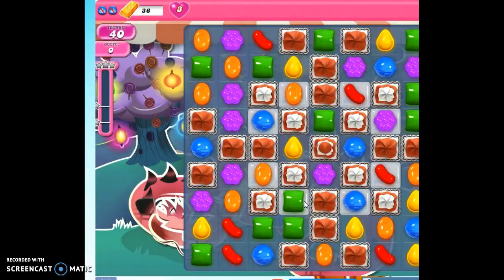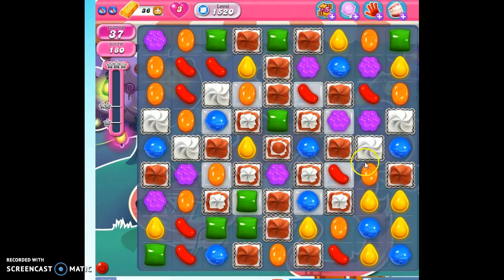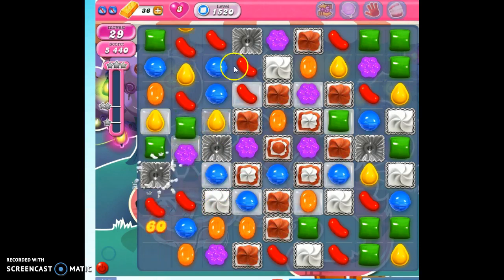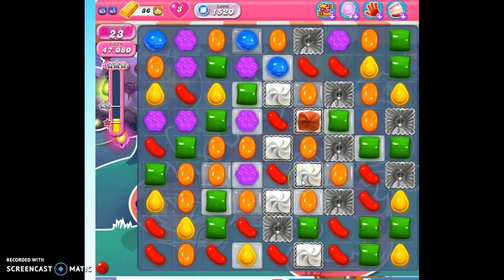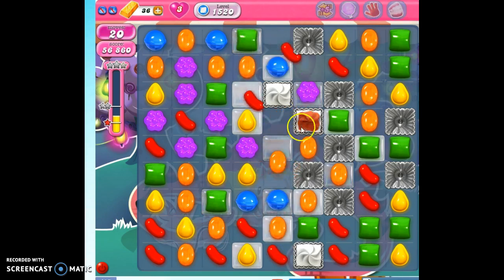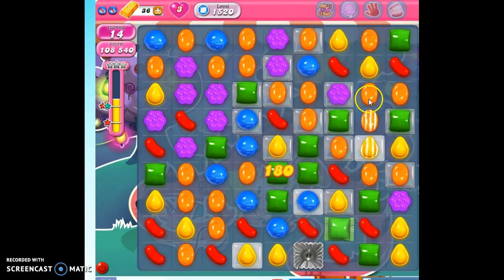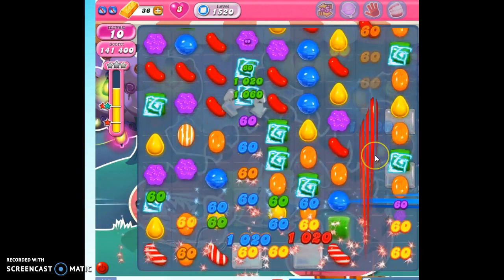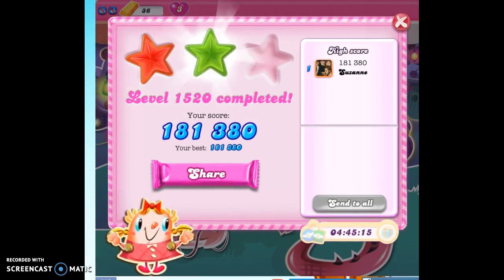Candy Crush Level 1520